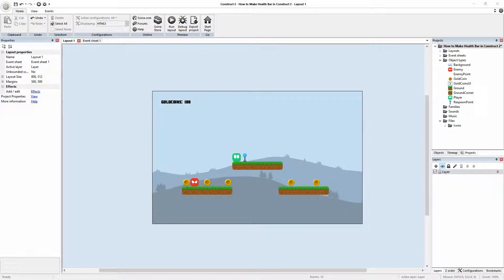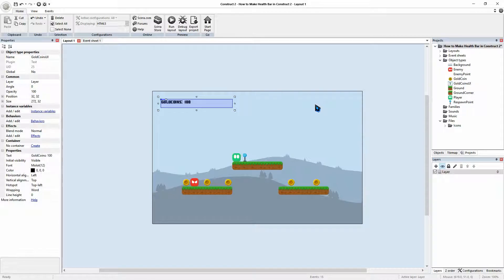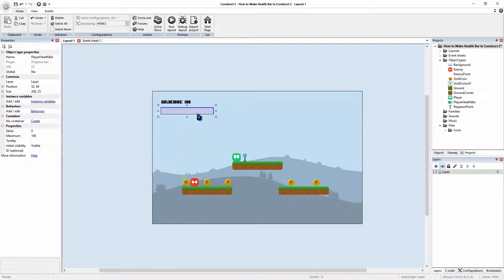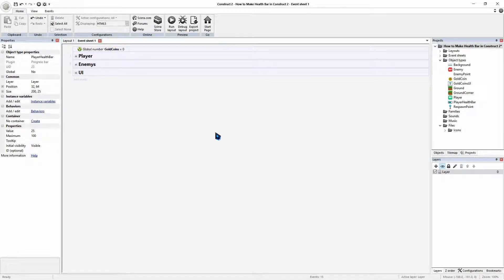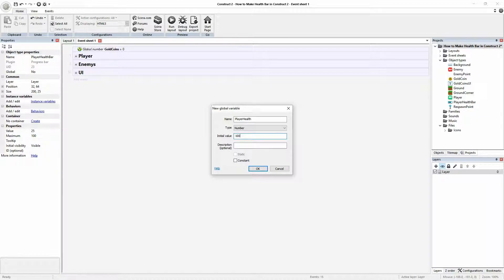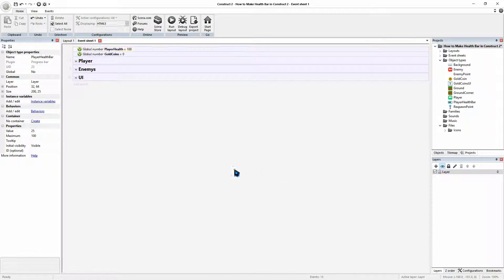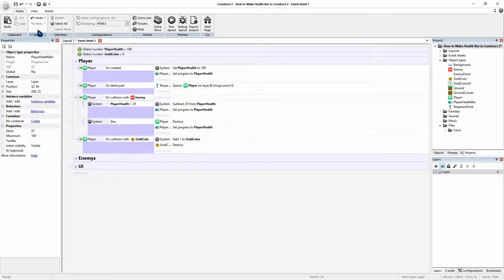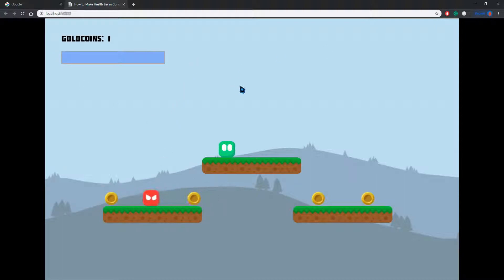How to Make a Health Bar in Construct 2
Construct 2 tutorial, learn how to create a health bar and how to, set that health bar when taking damage. This tutorial is great for beginners wanting to learn how to make their own games.